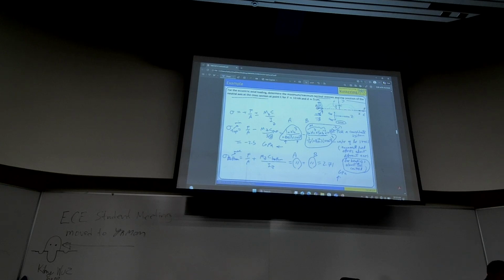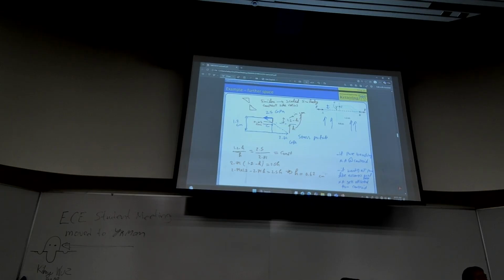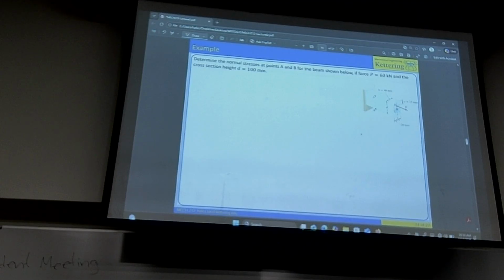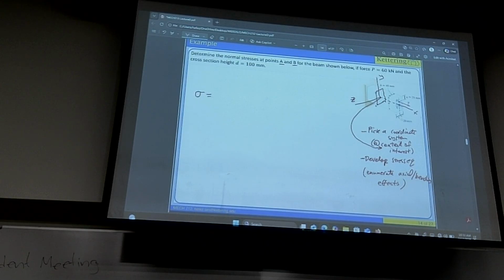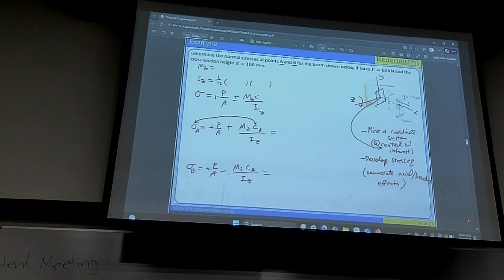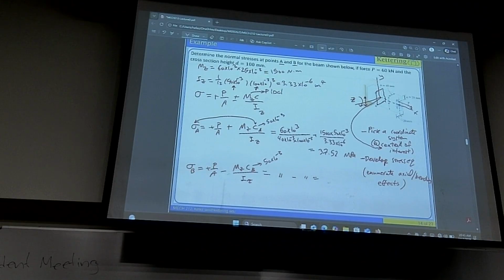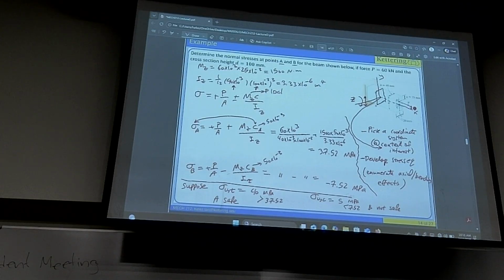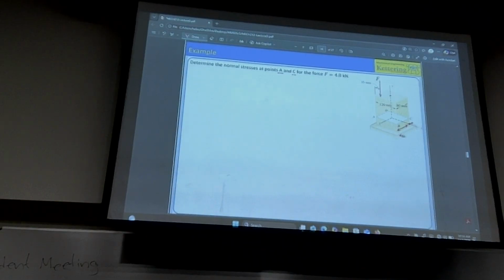2/16/2026 MECH 212 Mechanics of Materials part 1